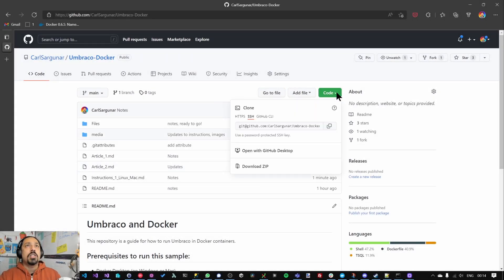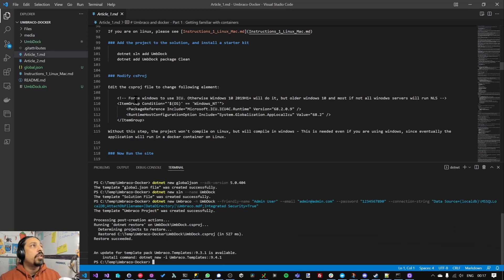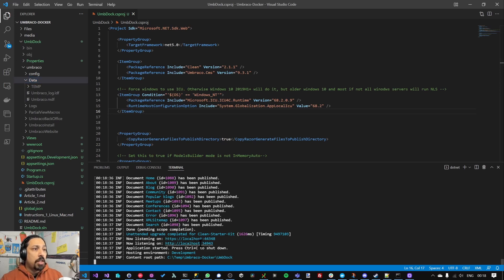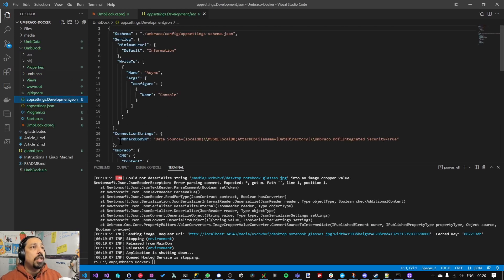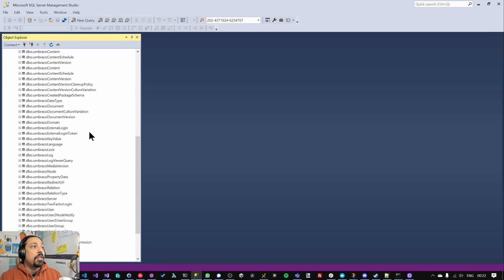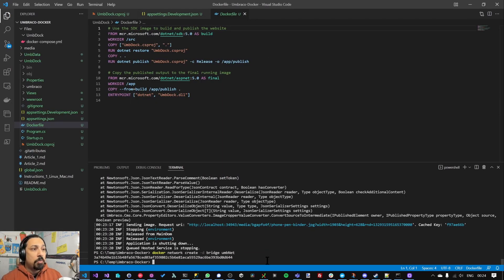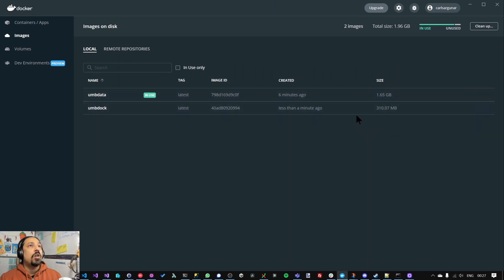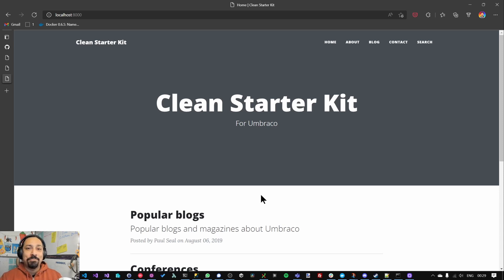Skrift : Umbraco in Docker Part 1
The companion video for my Skrift Article, an introduction into Docker with the Umbraco Content management system.